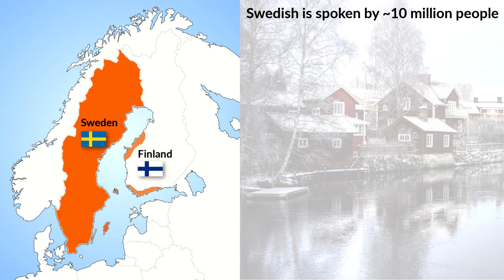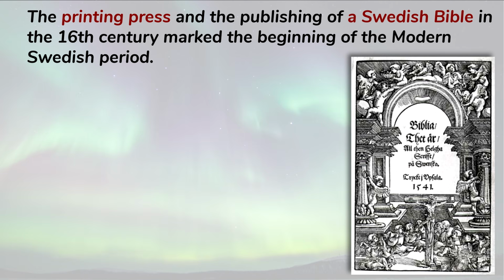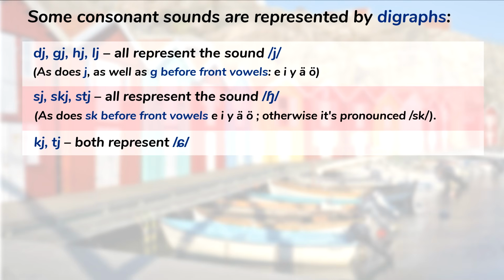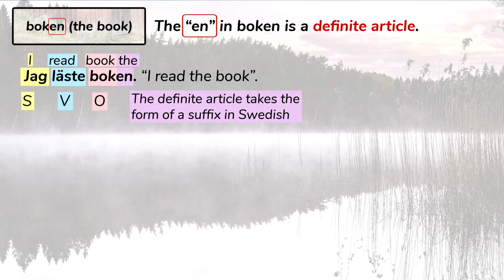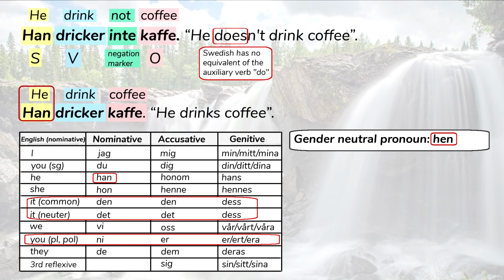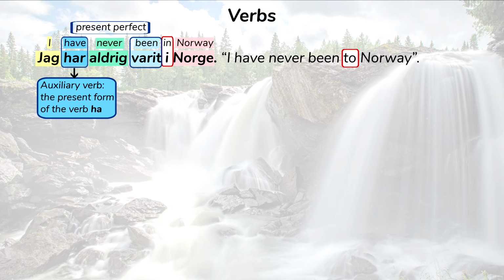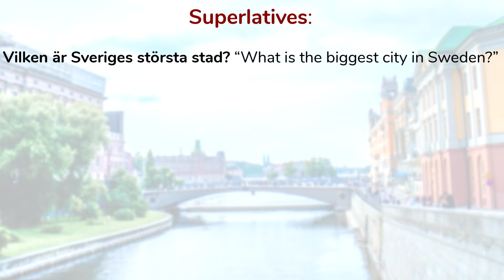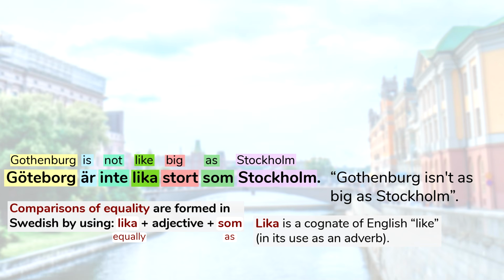Swedish - The #1 North Germanic language!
This video is all about the Swedish language! 🚩 Learners of Swedish, check out Swedishpod101 For 33 other languages

Special thanks to Wilhelm Sandelin Anton for his audio samples and helpful suggestions!

Yeshar Hadi, Yuval Filmus, zhangyimo, Éric Martin, Навальный

00:00 Our sponsor
00:12 General information about Swedish
00:50 A brief history of Swedish
03:16 Pronunciation & orthography
06:16 Swedish grammar
14:44 Closing comments
15:12 The Question of the Day
15:27 Recommended Swedish course